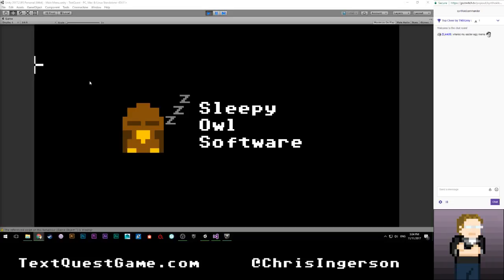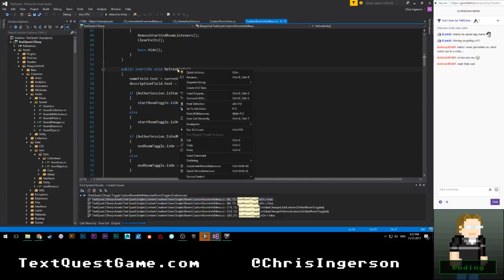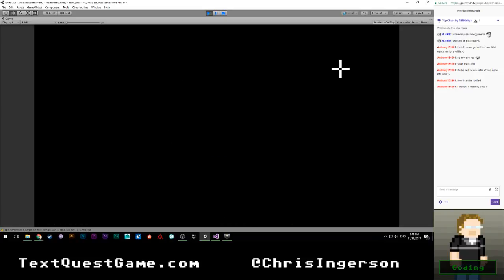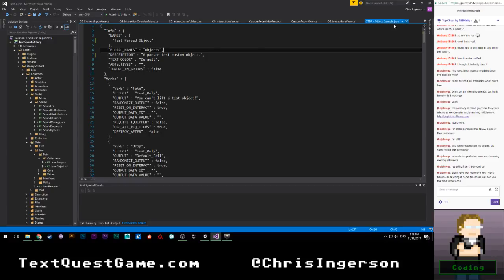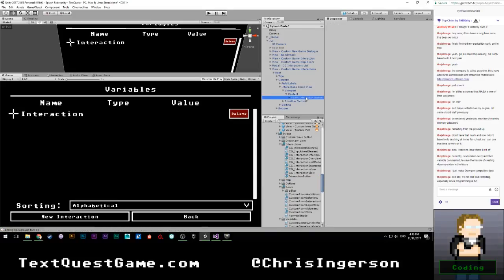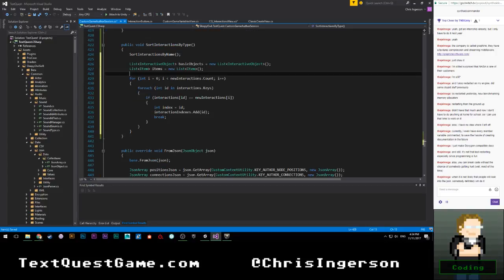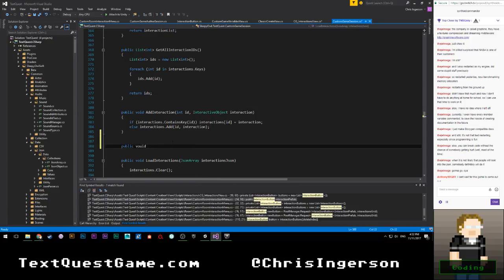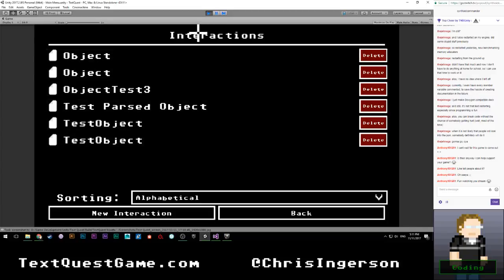Text Quest Devstream - 11/11/2017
Added a menu to manage custom game interactions. Also did some minor polish on existing custom game menus.